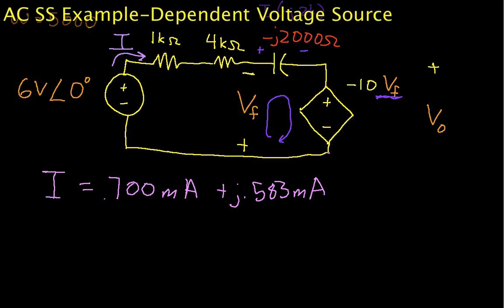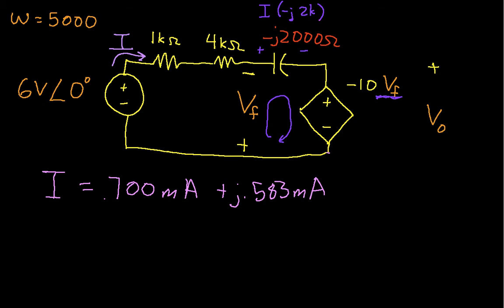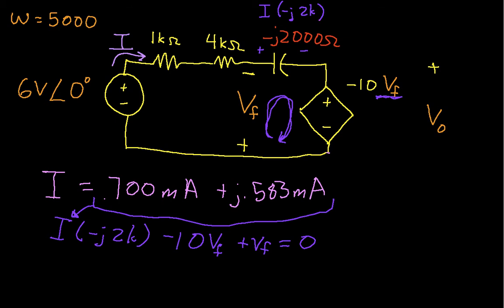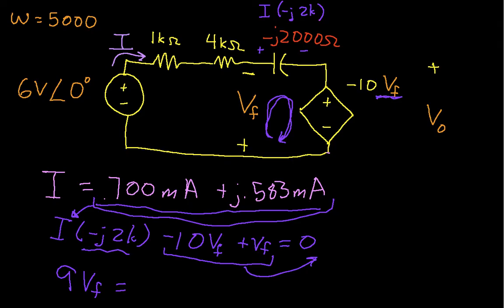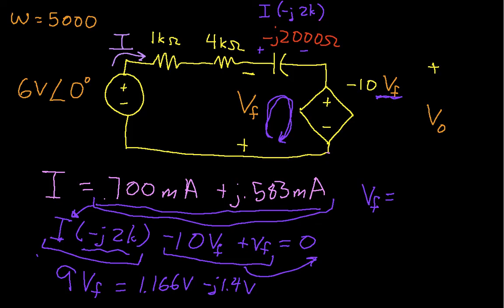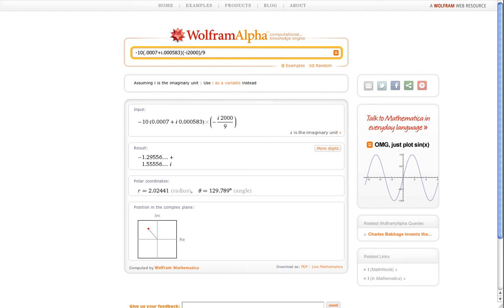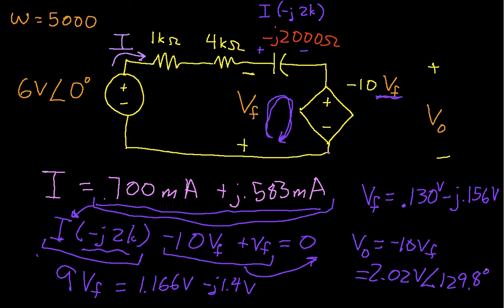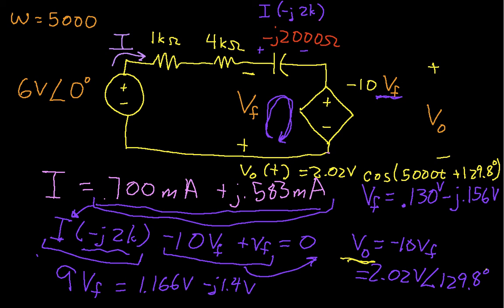AC Example-Dependent Voltage Source Part 2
Analyzes a single loop circuit with a dependent voltage source to find an output voltage using AC steady State Analysis. Part 2.  More instructional engineering videos can be found